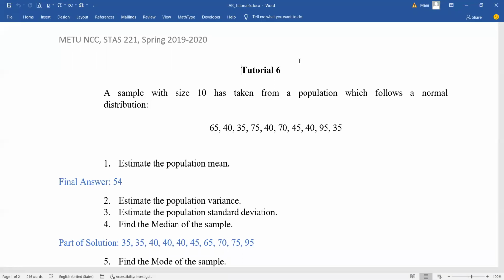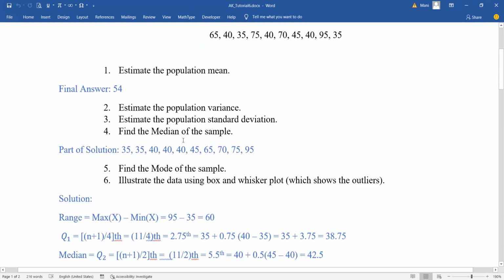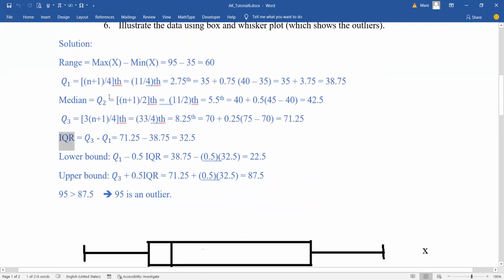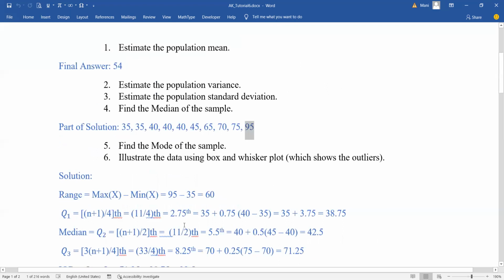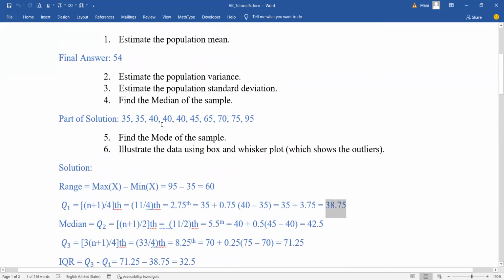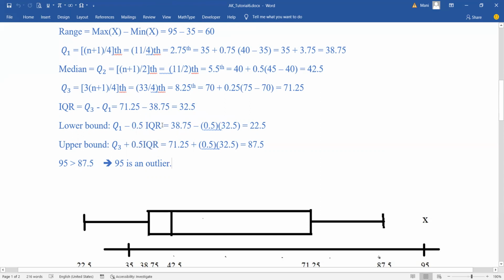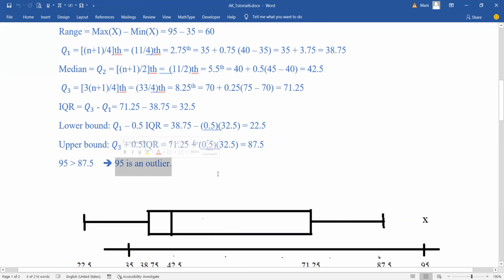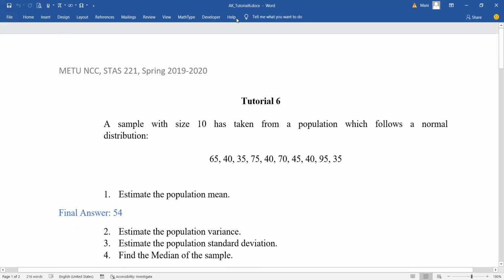Box plot (example)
Box plot